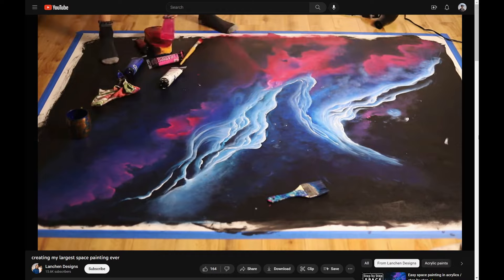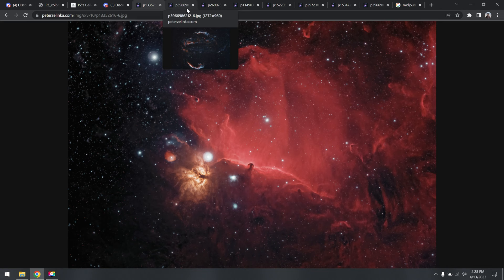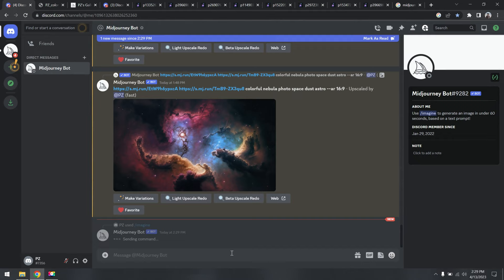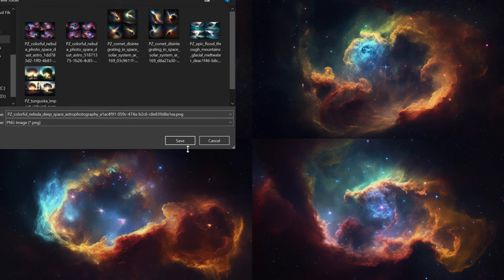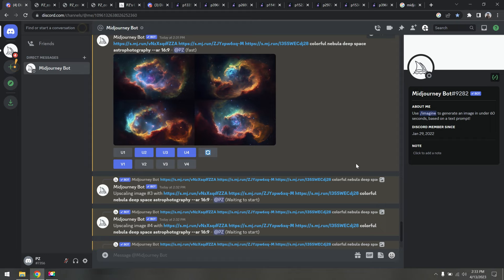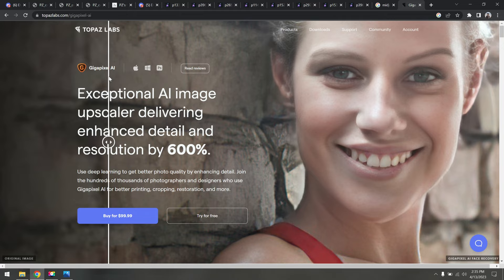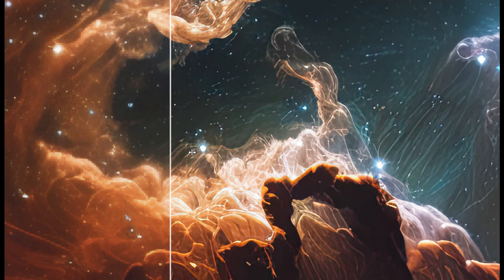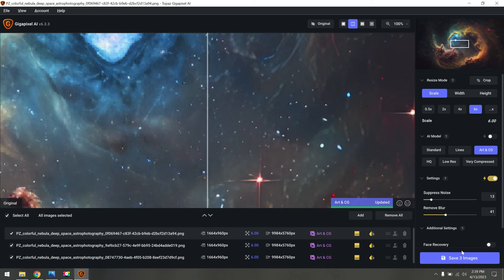Having Fun With AI Art | Midjourney & Astrophotography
There's been a lot of debate recently regarding AI-generated art.  Some people hate the idea, while others think it's an intriguing new tool.  As for me personally, I can see both sides of the argument.  I understand the fears of putting real artists out of work, stealing copyrighted content from creators, etc...  However, I can also see some real potential here!

For example, you want to create a relaxing music video but need some compelling visuals.  This can be an easy way to generate new artwork that fits the vibe you're going for.  Or, you need help creating a video thumbnail.  You can use Midjourney to quickly test a few ideas and find the perfect background.

In this video we'll see what's possible using some of my own astro images and a few keywords in Midjourney AI V5.  We'll also explore another AI technology - Gigapixel AI, and see how it can upscale low-res photos.

If you want to support an actual artist, be sure to check out one of my favorite astro-themed artists - Lanchen Designs: